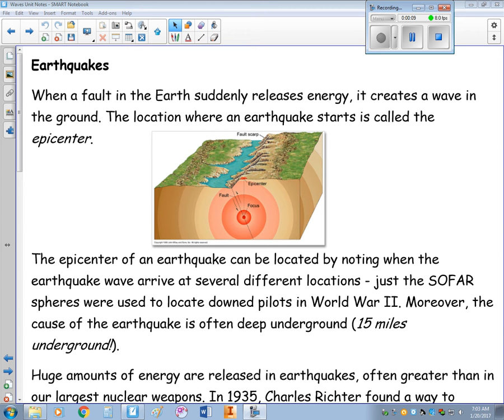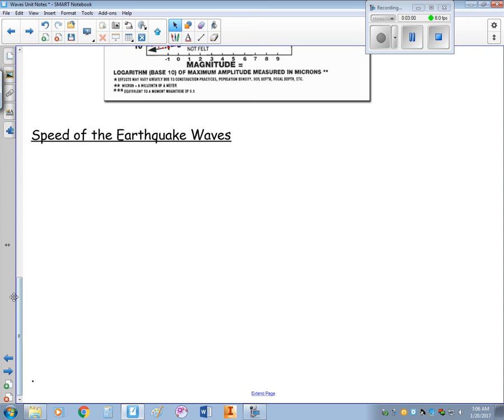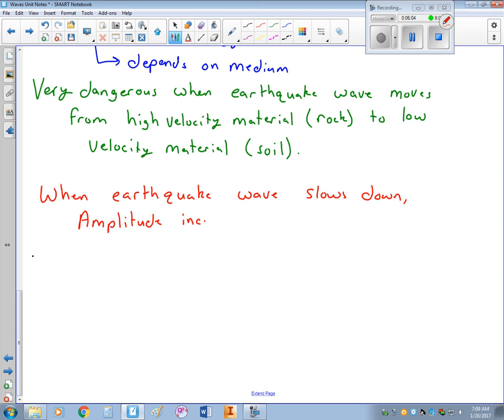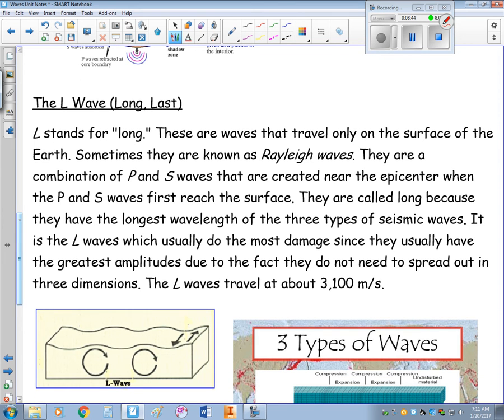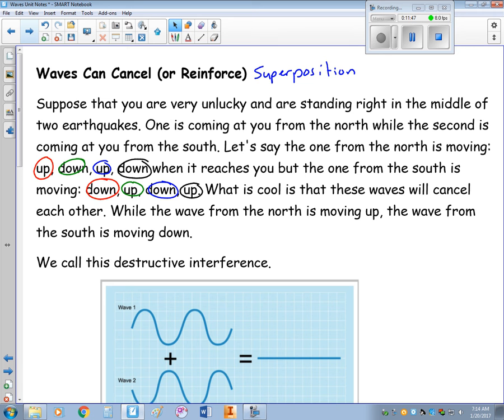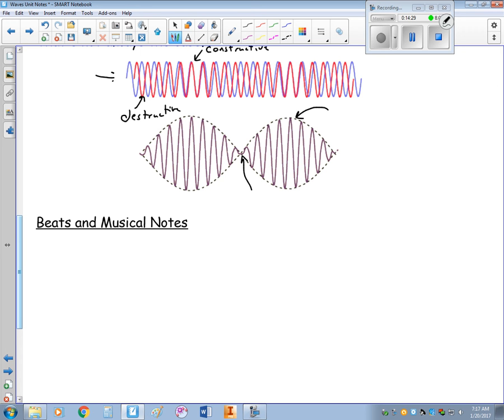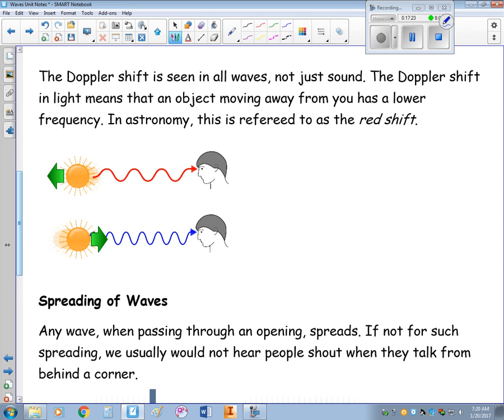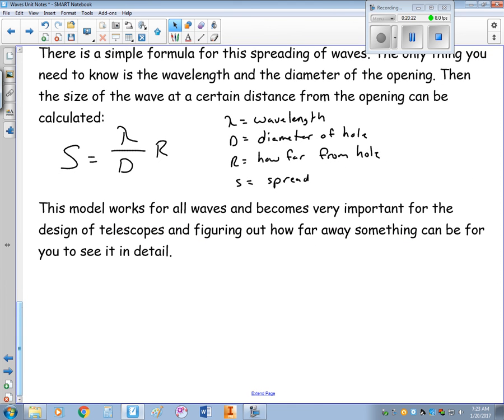Waves Video 3